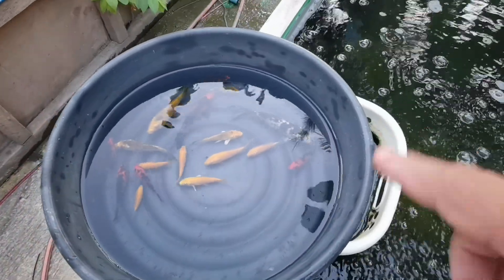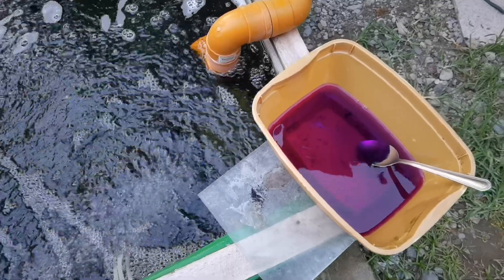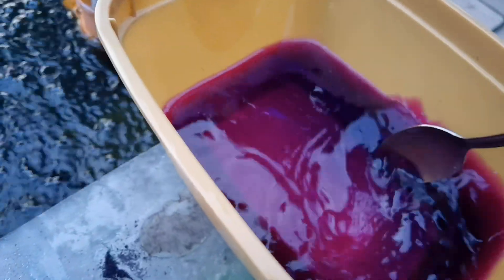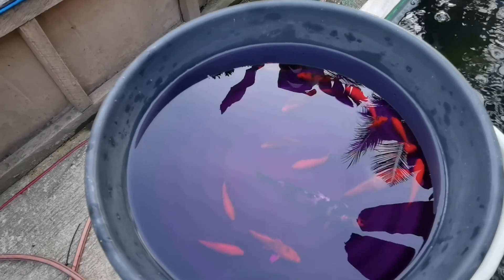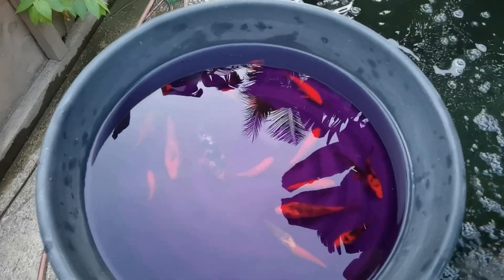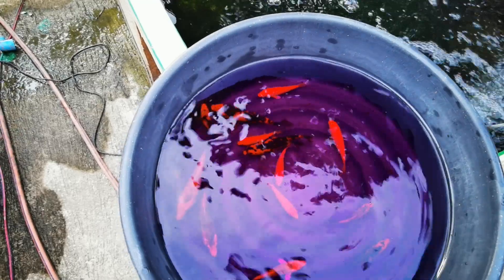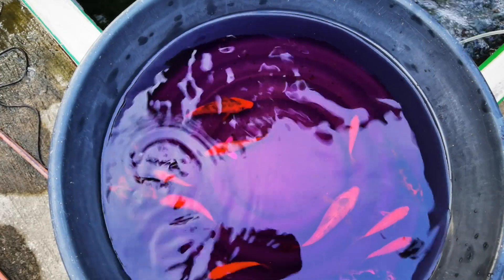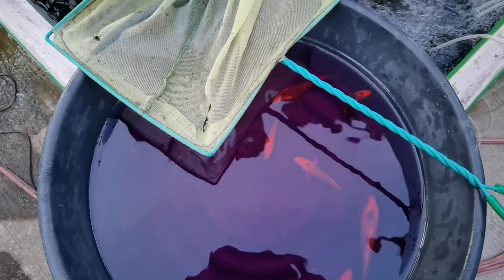Potassium Bath for Koi (for new ones and for the ones that you will transfer to main pond)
Here is an english version of how I do potassium permanganate bath to the koi before I transfer it to main pond or prepare it for quarantine. Basically its the same procedure for both. Potassium permanganate, "in the right dosage", is a very effective treatment against flukes, costia, trichodina and other microscopic parasites.